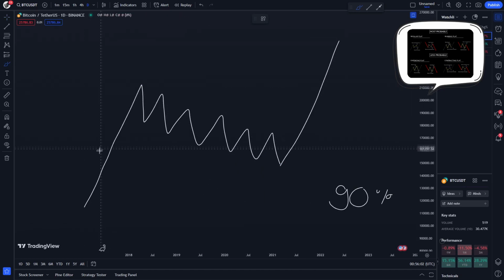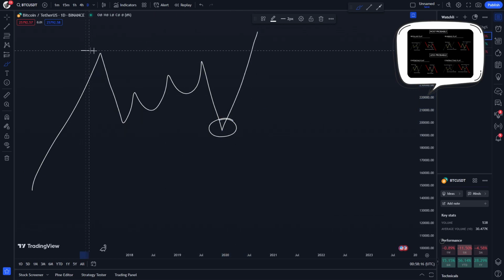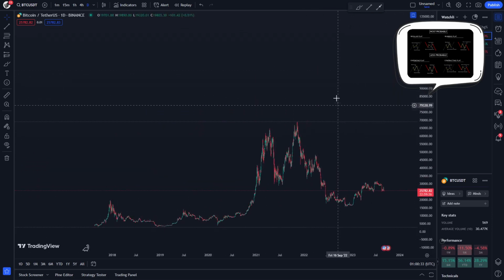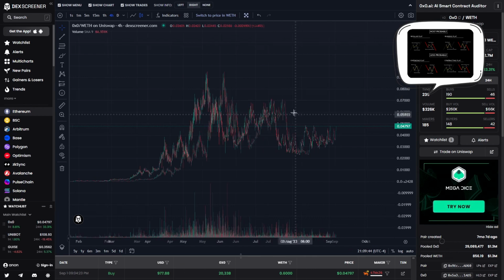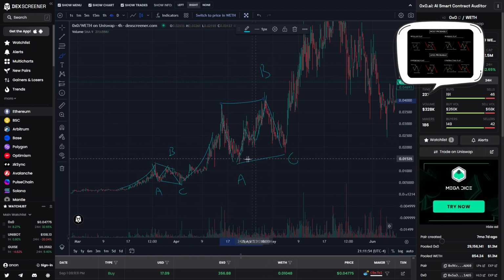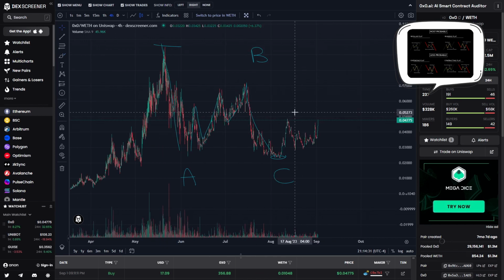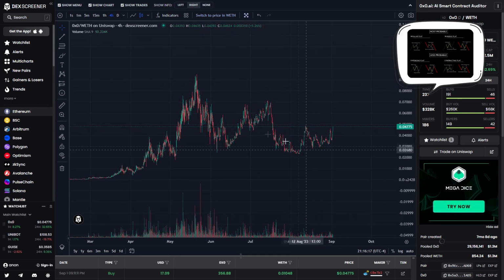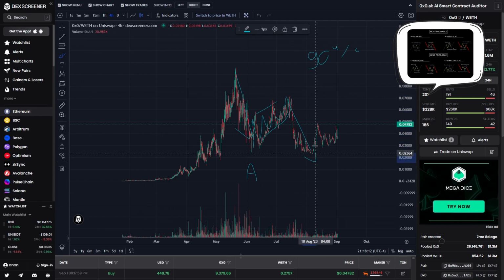How to find the perfect trade setup | Technical Analysis | Wave Theory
*NOTHING IN THIS VIDEO IS FINANCIAL ADVICES, I'M ONLY GIVING YOU MY THOUGHTS ABOUT THE MARKET*

In this video, I'll show you what type of chart I'm looking for when it comes to trading spot.

Thanks

Chapters :

0:00 Intro
0:42 Wave theory
6:31 0x0 Analysis